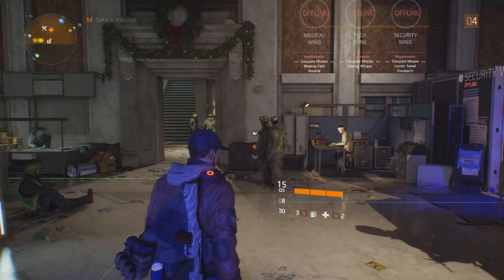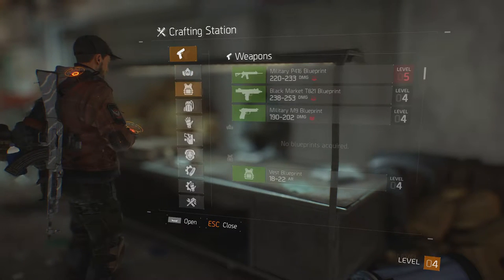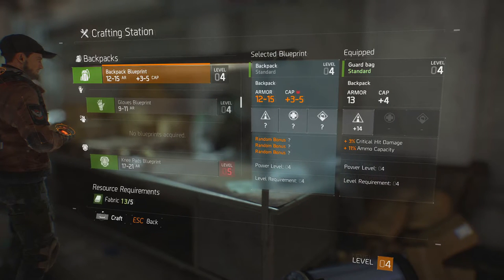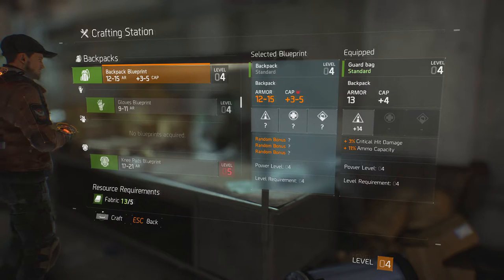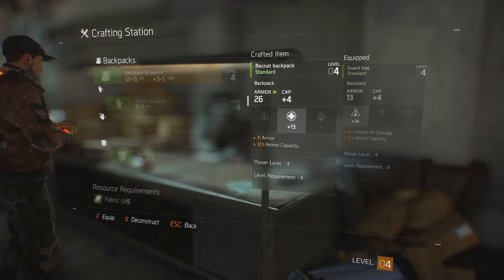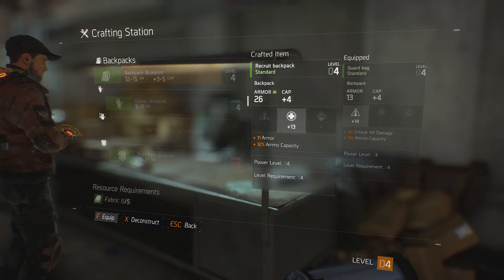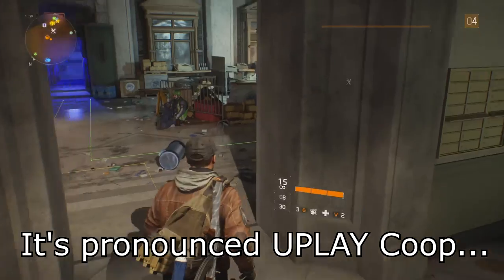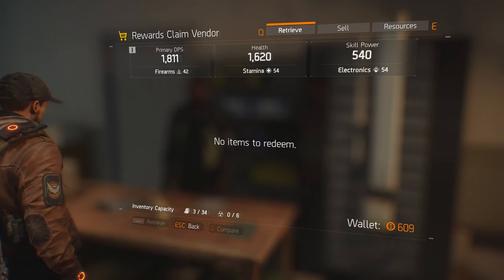The Division - How to Craft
Hey guys here is a video explaining how useful crafting can be and how to do it plus how to claim those UPLAY rewards in game.

And to catch up with us as we play the hell outta this game.

Check out the pages below to keep up to date with the latest G4mer's Lounge news